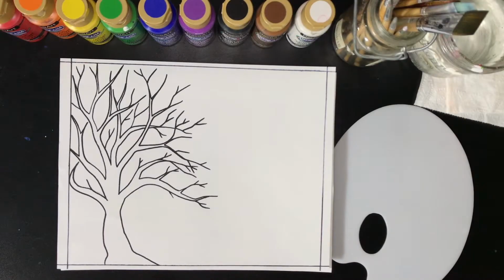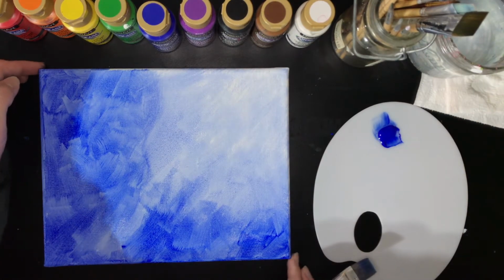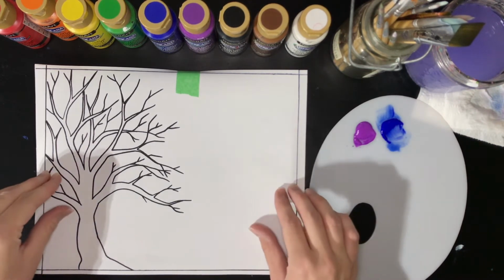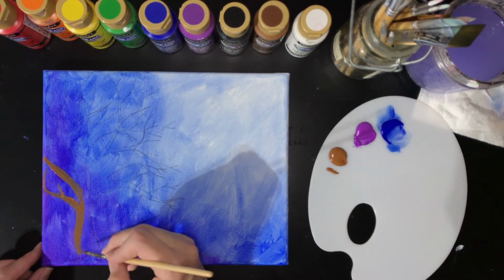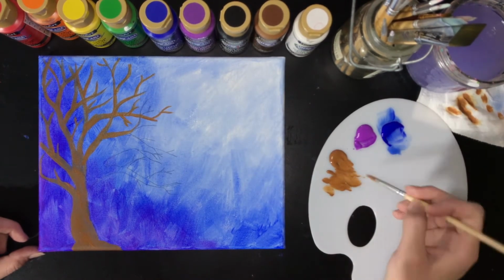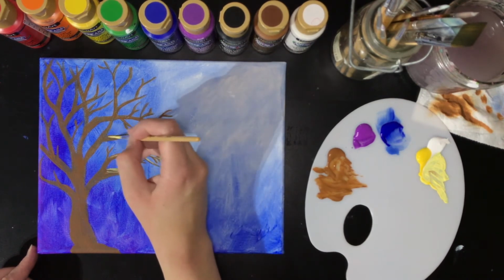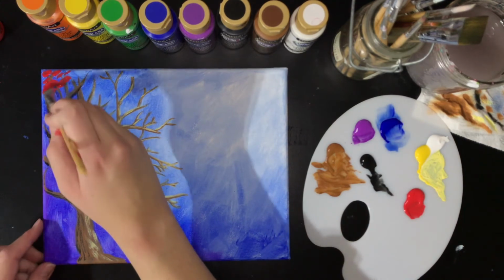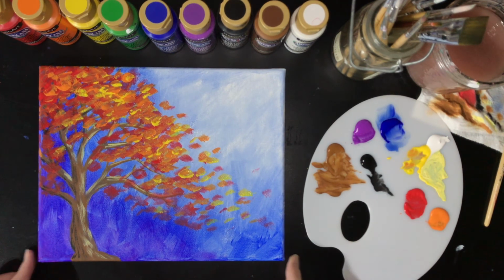Fall Tree - Painting Tutorial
Learn how to paint this fall tree.  You will need:

-Black or White Transfer Paper (I end up using black)
-Flat Brushes (3/4 inch & 1/2 inch)
-Acrylic Paint (blue, purple, brown, black, white, red, orange, and yellow)
-Water
-Something to clean brushes on
-Pallet or paper plate